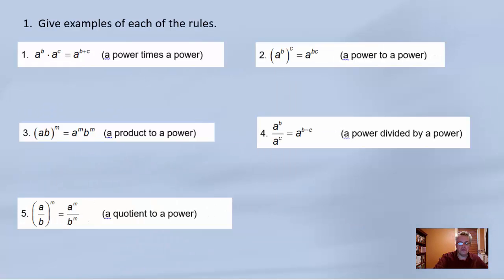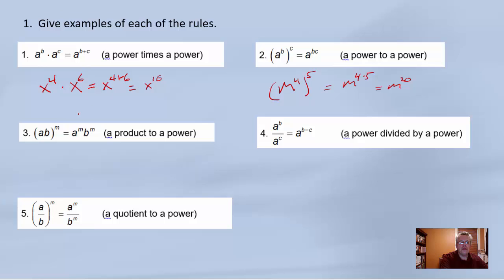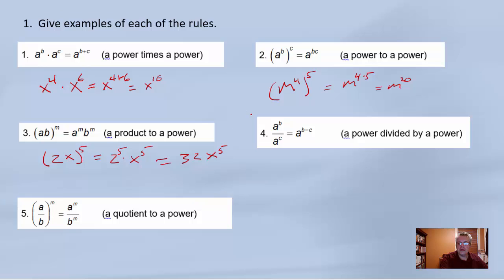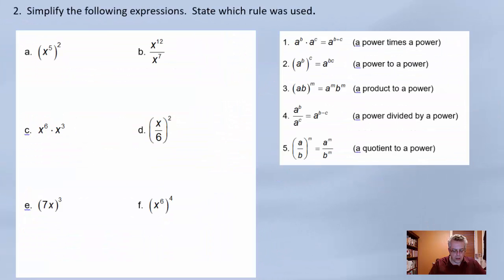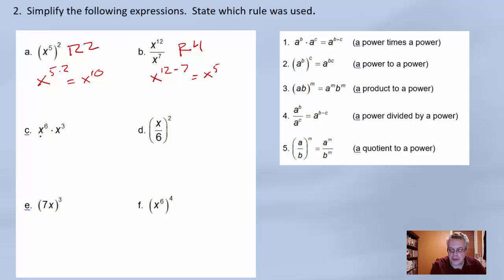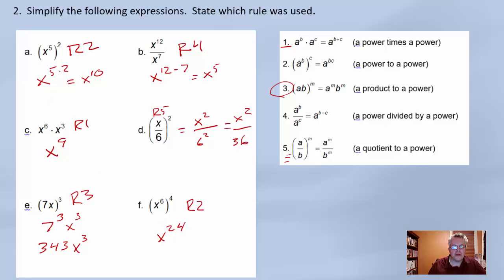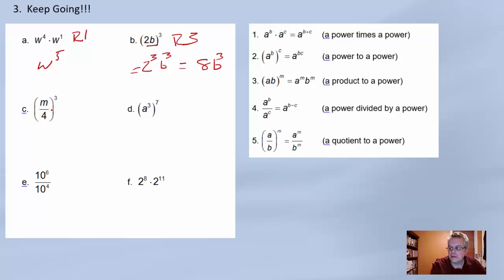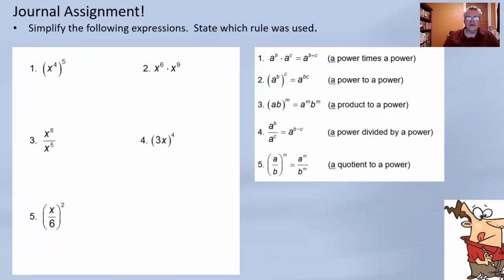video 76 Rules for Exponents